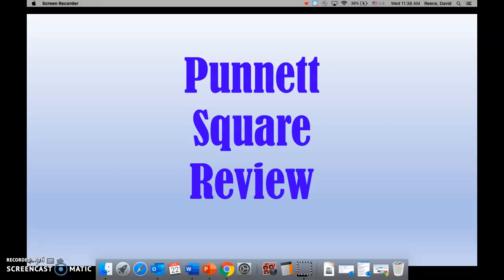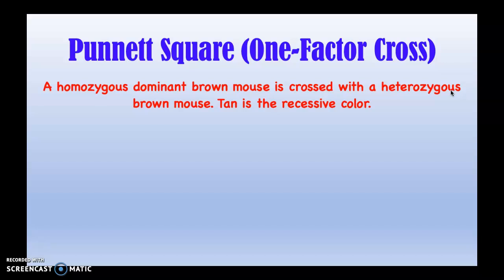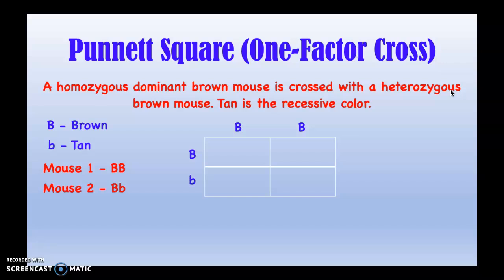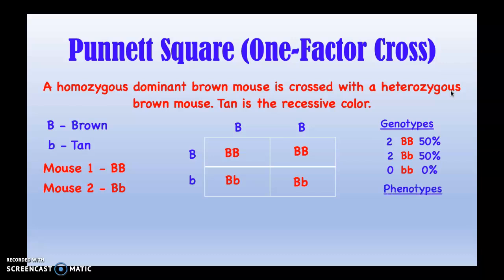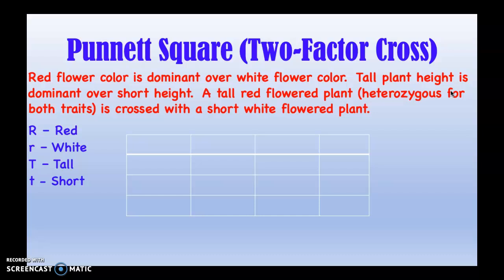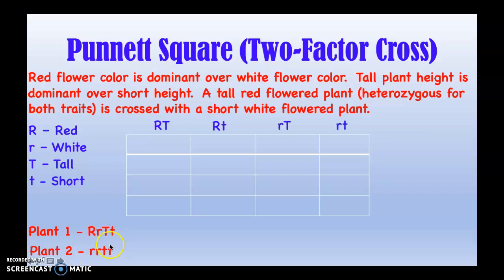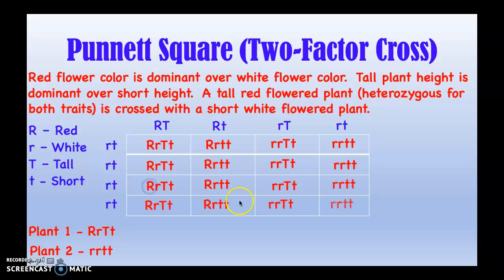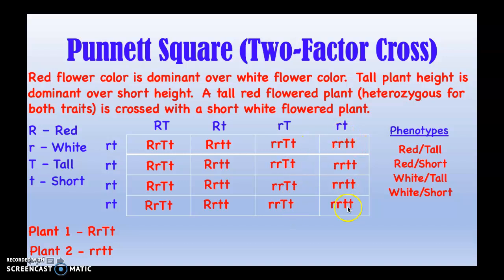Punnett Square Review